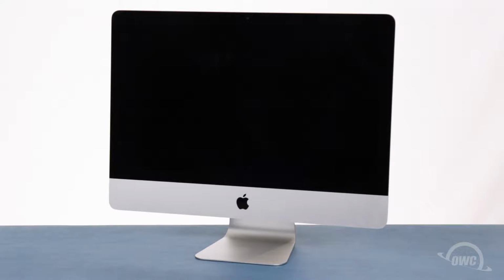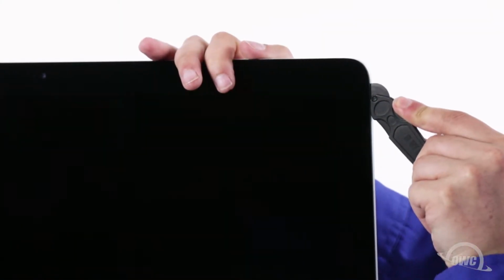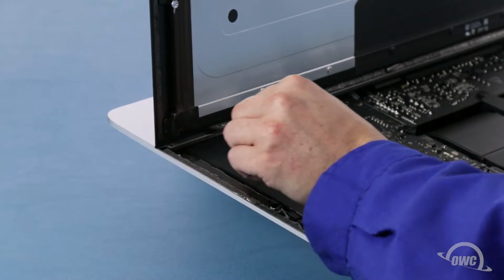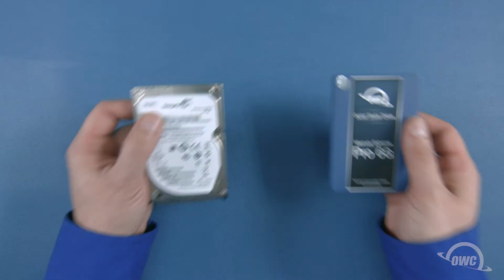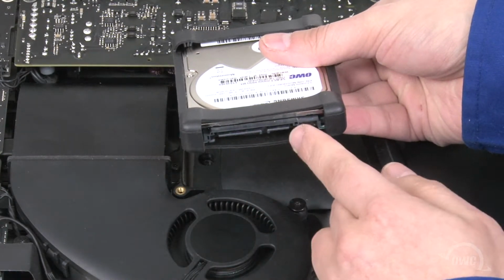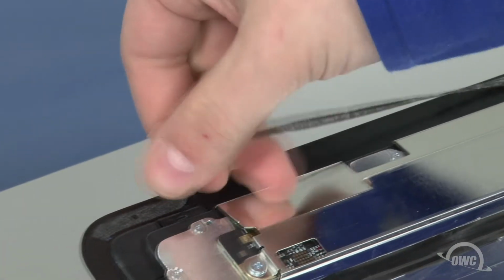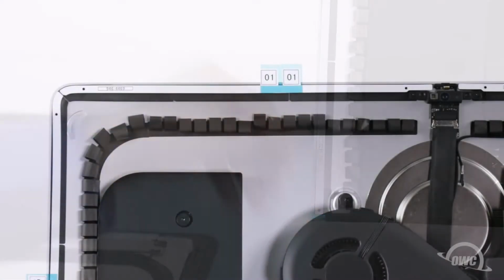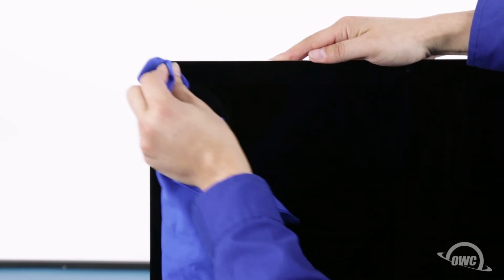OWC SSD Install: 21.5-inch iMac 2012-2015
Upgrade beyond the factory 2.5-inch 1.0TB hard drive ceiling and install a hard drive up to 3.0TB, or for the ultimate performance upgrade, swap the main hard drive out with a SSD up to 2.0TB. Utilize our install video to guide your upgrade step-by-step and make your iMac faster than the factory.

Video Jump Points:
00:00 – Title, notes, difficulty level, and tools required
00:08 – Introduction / Overview
00:46 – Part 1 –  Opening the iMac System
02:44 – Part 1 –  Removing the Original Drive
03:30 – Part 2 –  Preparing the New Drive
05:36 – Part 2 –  Reinstalling the Display
08:32 – Drive Formatting Notes
08:39 – Closing and Legal

Fusion Drive Note
If you’re upgrading a Fusion Drive equipped iMac you will need disable the Fusion Drive first, and then, if desired, create a Fusion Drive with the new drive after the upgrade is performed.